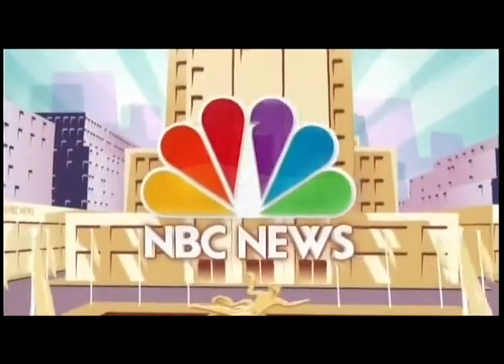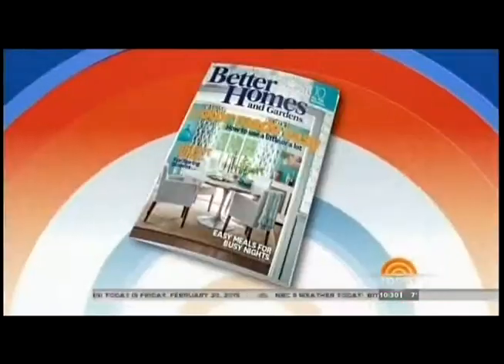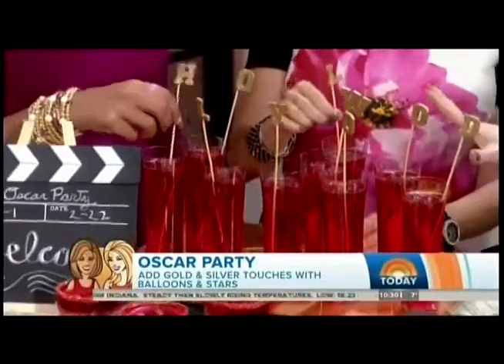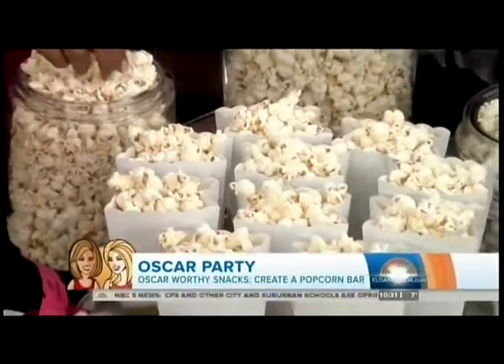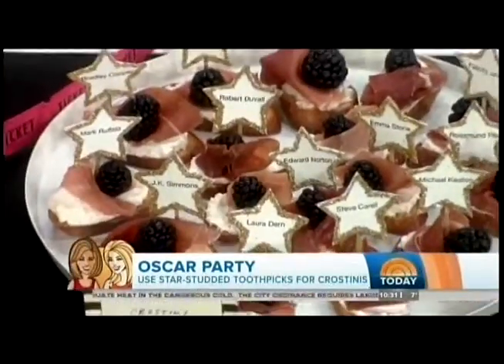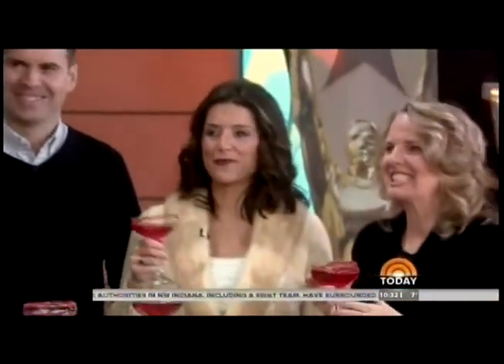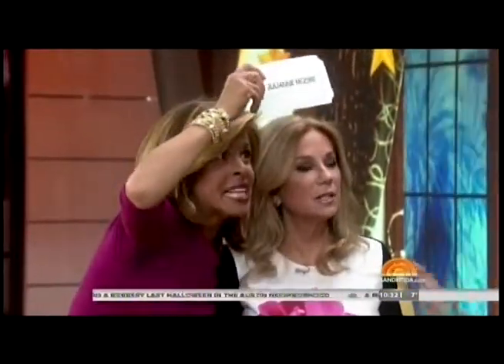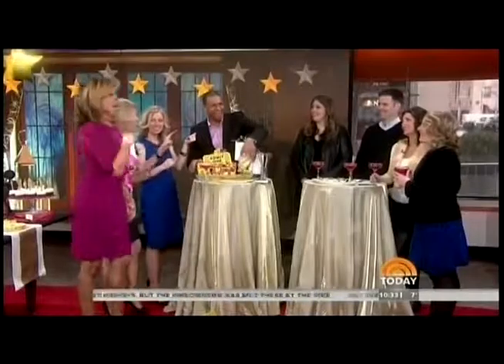2.20.15 - TODAY - Ideas for Your Oscar Party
Assistant Deputy Editor Amy Panos shows Kathie Lee and Hoda how to throw a star-studded Oscar party.